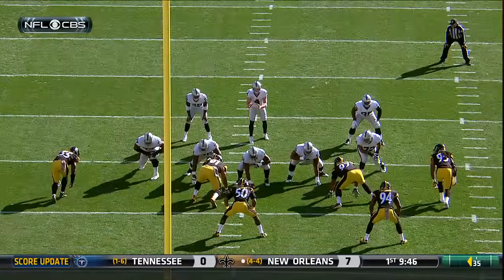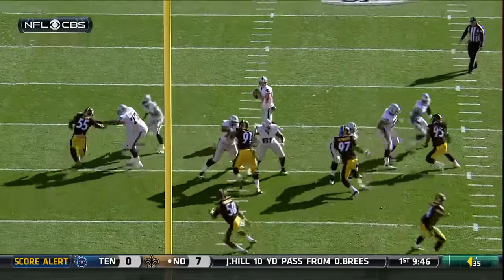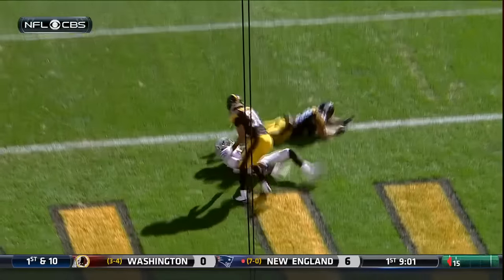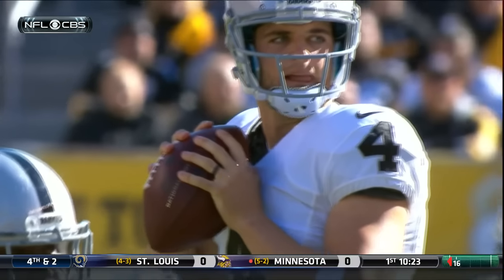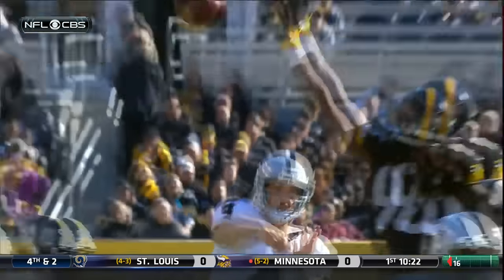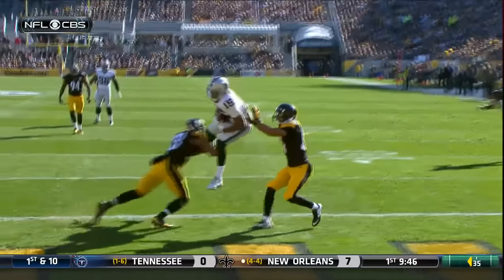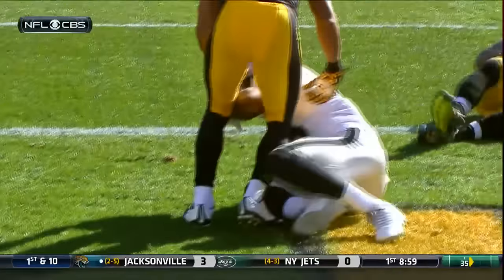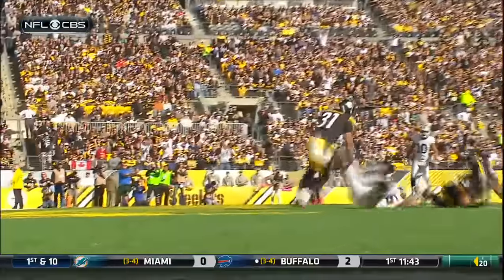Michael Crabtree Stretches Out for an Amazing TD Catch! | Raiders vs. Steelers | NFL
Watch Oakland Raiders WR Michael Crabtree lay out for an amazing TD catch against the Pittsburgh Steelers.

Week 9 of the 2015 NFL Season. Follow the Oakland Raiders vs. Pittsburgh Steelers matchup on Game Center: